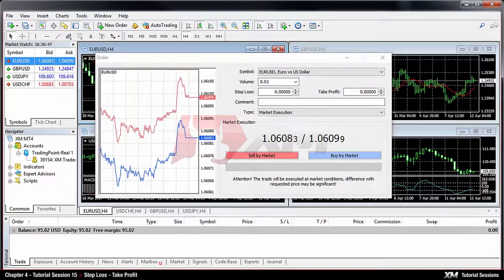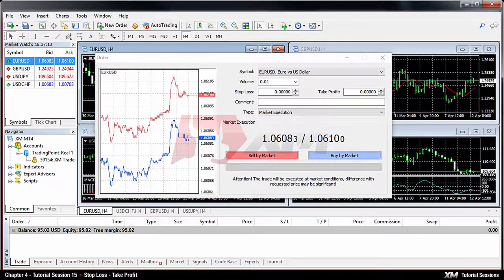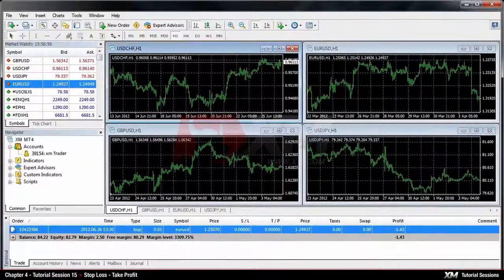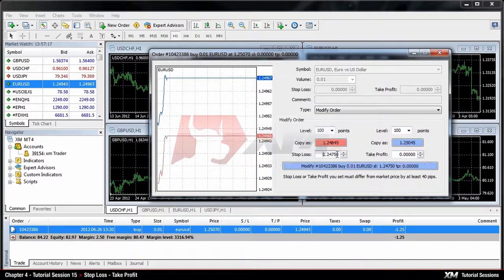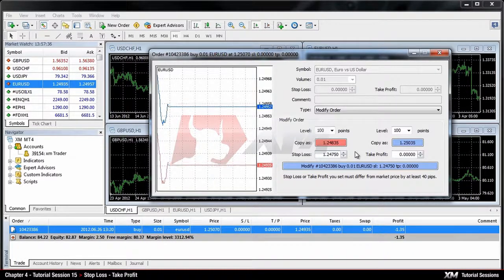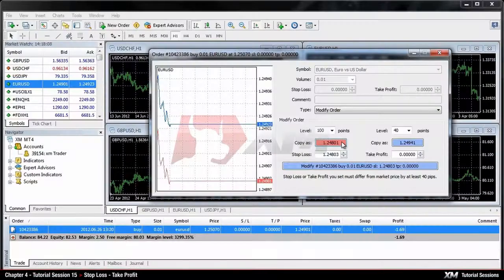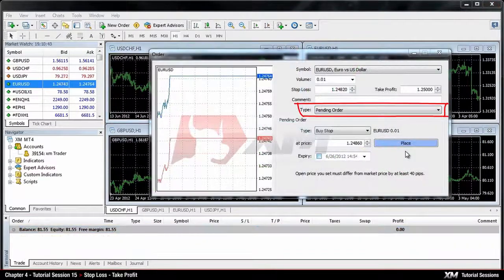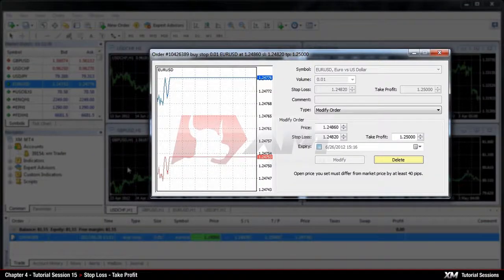Metatrader 4 ► How to Place Stop Loss & Take Profit in MT4 ● XM Tutorial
Full tutorial How to Place StopLoss & TakeProfit in the MT4
Forex Trading Platforms at XM